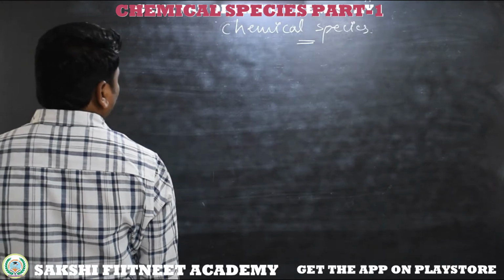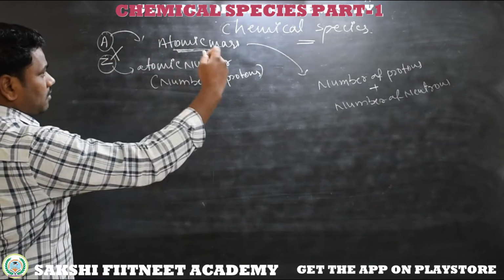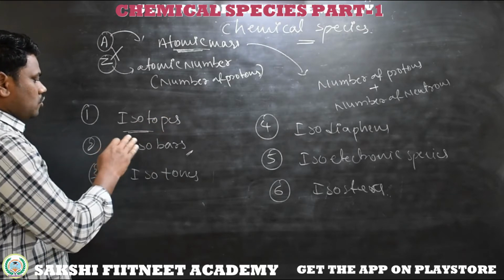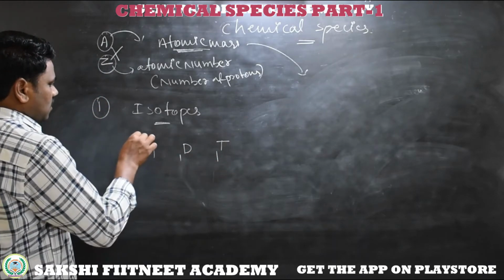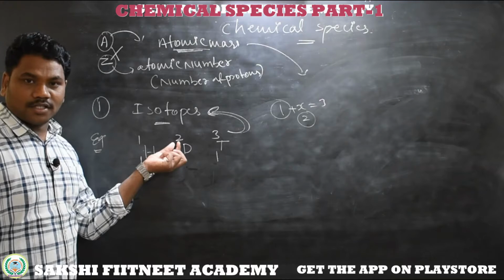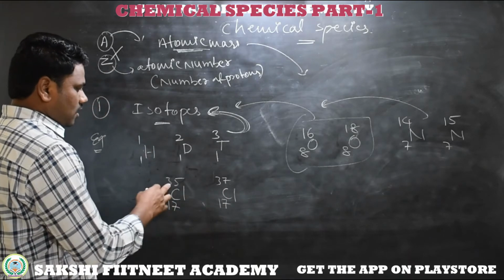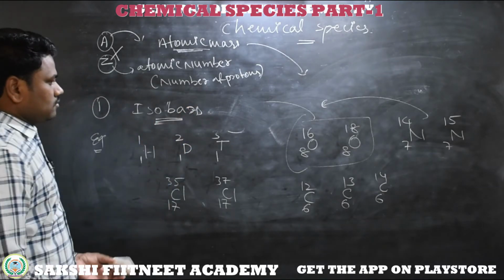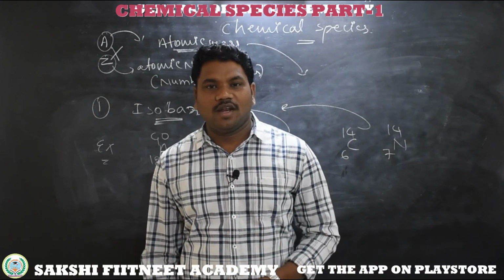Isotopes and Isobars//Chemical Species Part-1//Basics of Chemistry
In this video lecture you learn about what are Isotopes and what are Isobars
Detailed lecture with best examples. what are chemical species isotopes isobars isotones isoelectronic isodiaphers isosters.